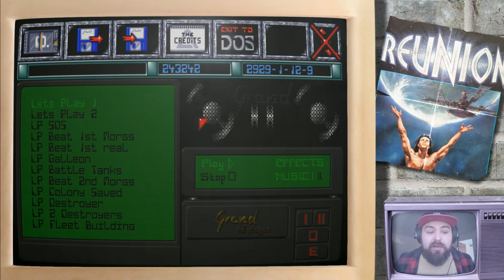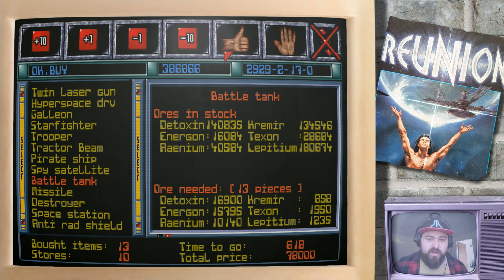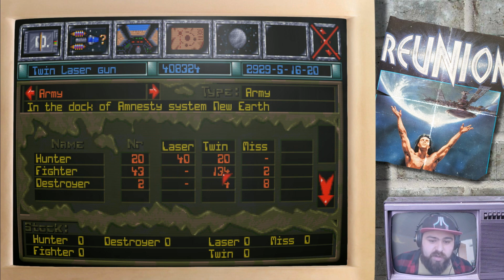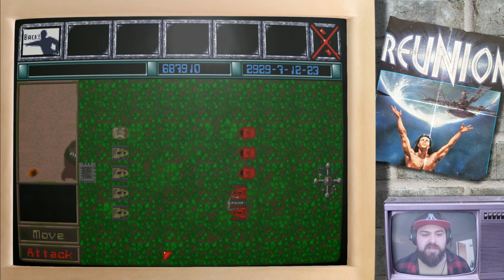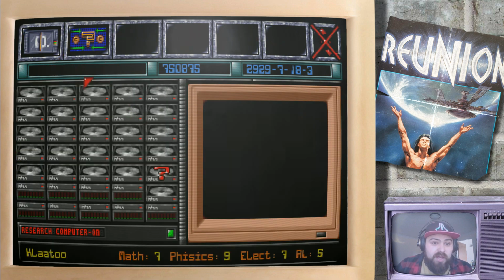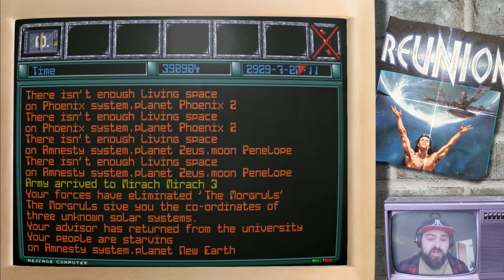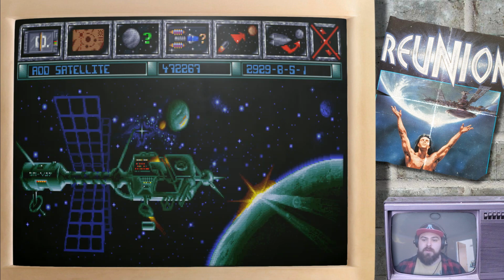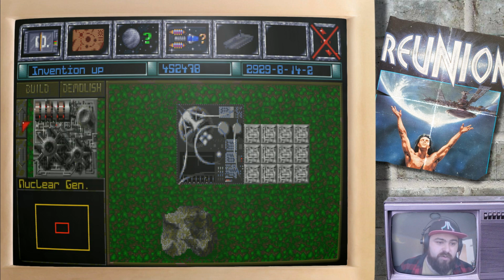Let's Play Reunion - Episode 5: Turning the Tide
We continue in our campaign against the Morgruls in Reunion, this time hoping to remove them as a threat once and for all. We also spend some improving our colonies and come across a new alien species, the Erans, who will soon have a bit of a problem on their hands...

=Game info=

Title: Reunion
Year of Release: 1994
Genre: Strategy / Adventure
Platform: MS-DOS
Developer: Amnesty Design (Digital Reality)
Publisher: Grandslam Entertainment

For a high-quality version of the complete soundtrack (Both Adlib and MOD versions) check out this fantastic video from Jiseng So